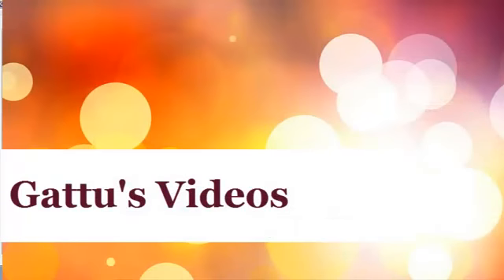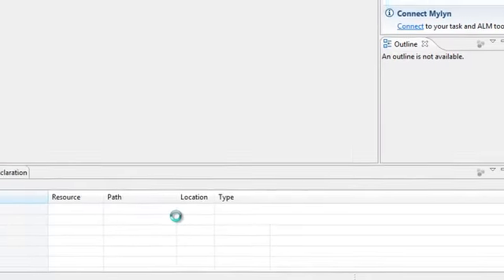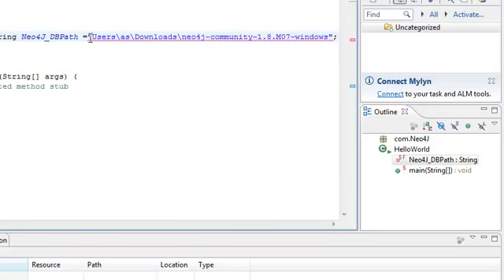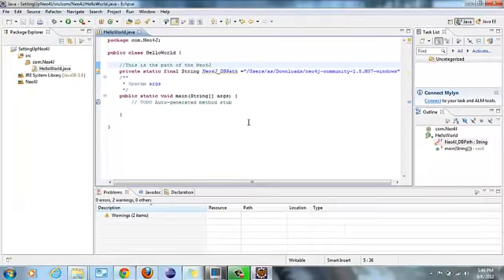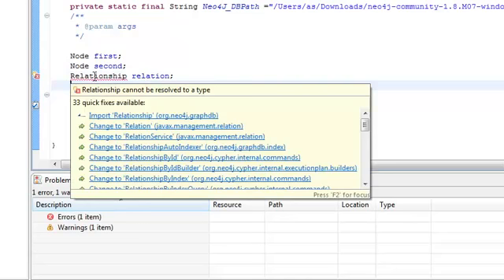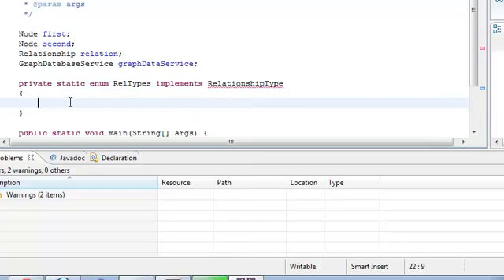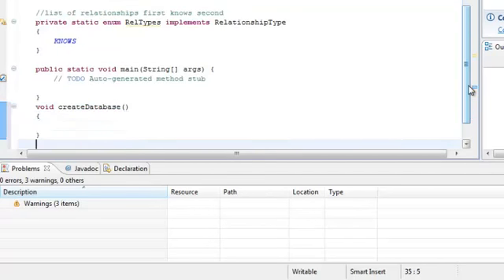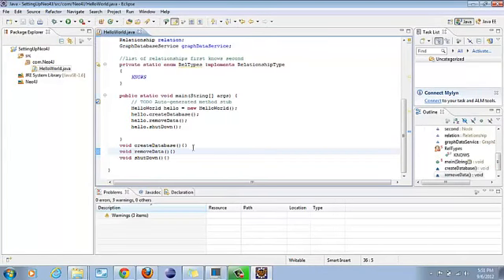Create HelloWorld with Neo4J-Part1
Create HelloWorld in Eclipse IDE with Neo4J and NeoEclipse